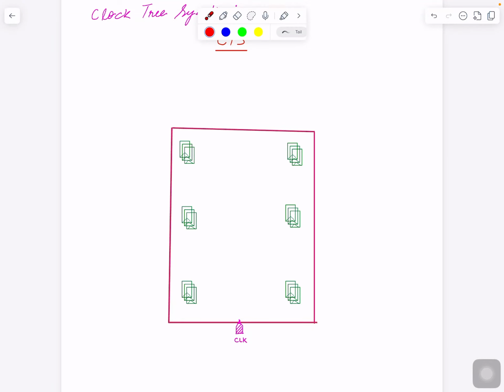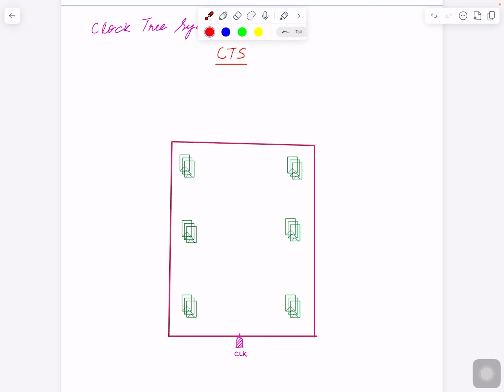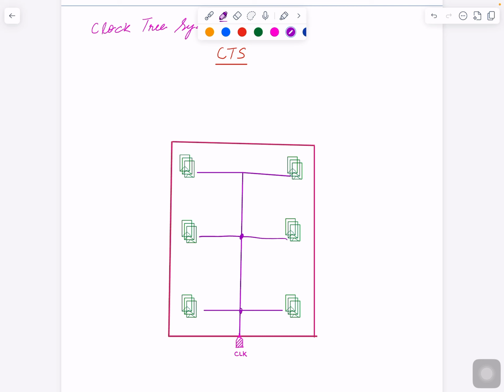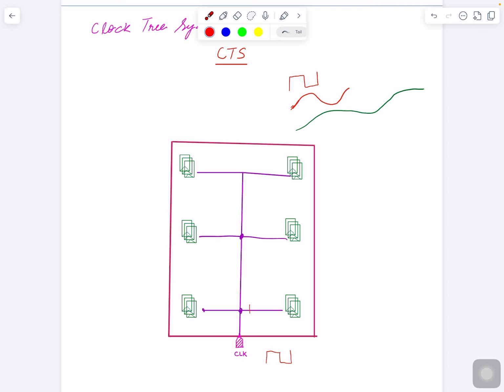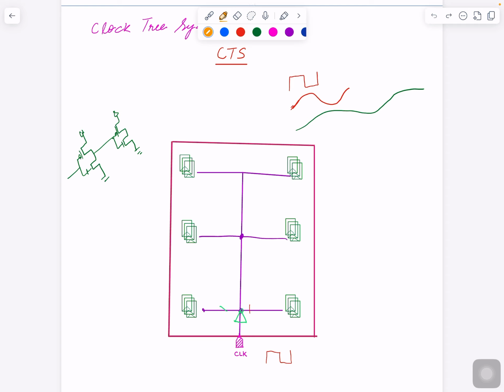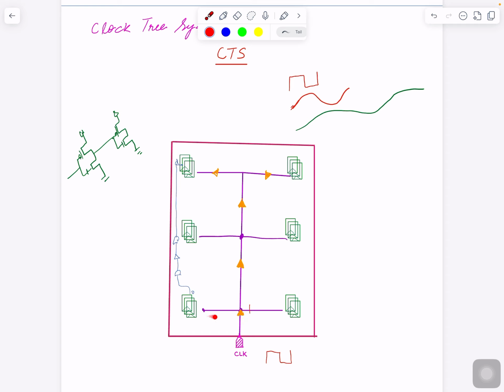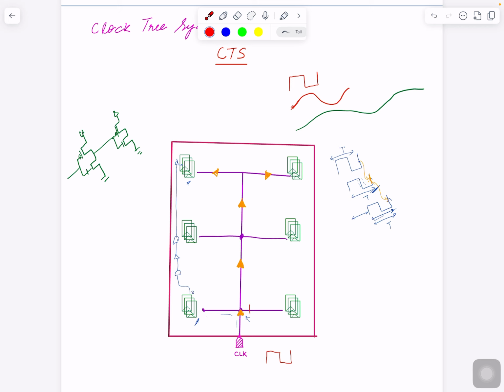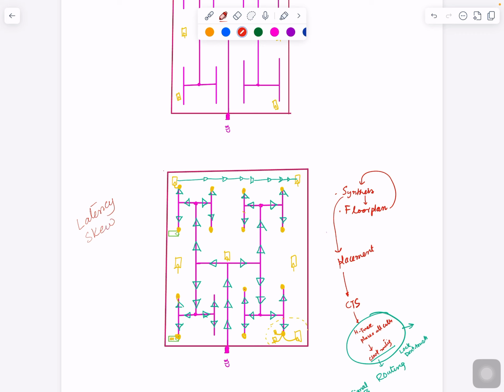Unit 23, CTS - Why Clock Tree Synthesis? - Chip/Integrated Circuit Physical Design